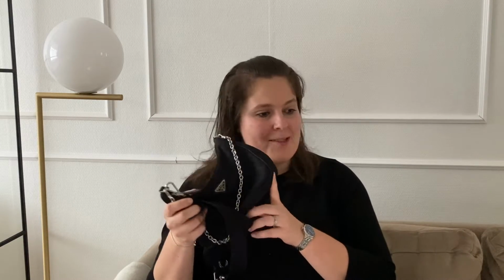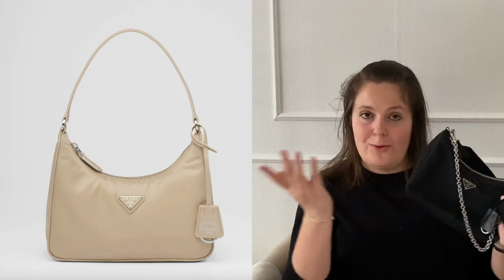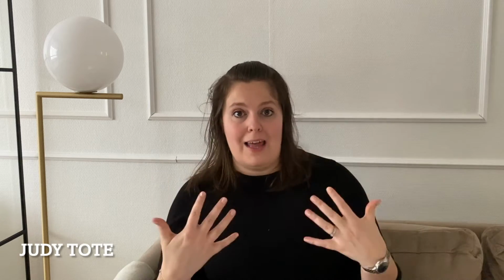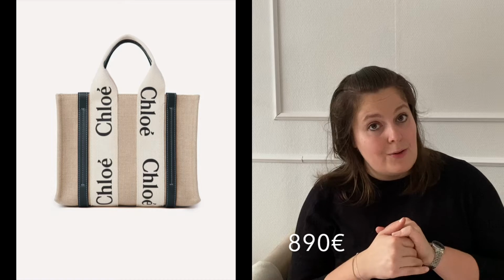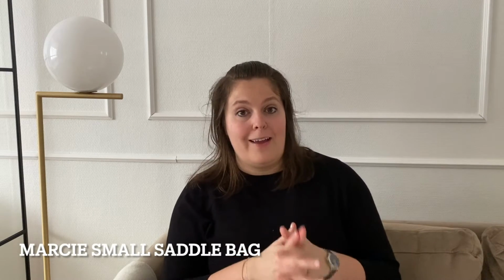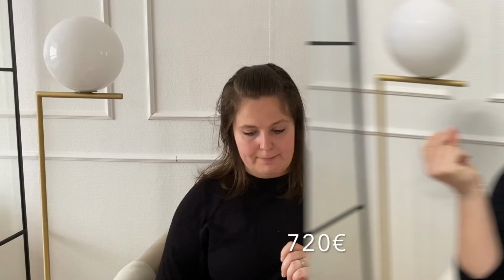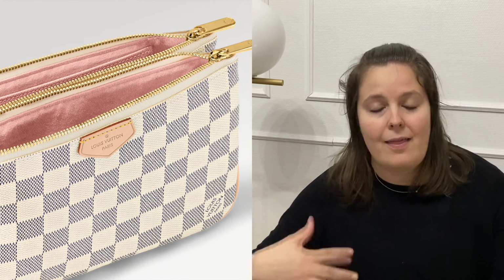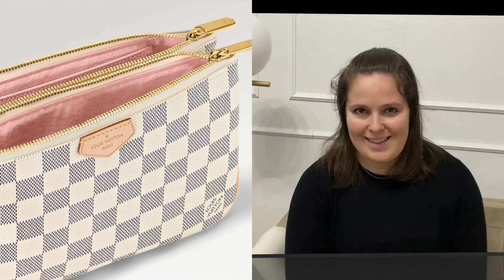BEST LUXURY BAGS UNDER 1000€ // LOEWE, CELINE, PRADA AND MORE!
In 2023 it's still possible to find some luxury bags for under 1000€. Hope you enjoy the one's I found for this video!

Do you need to authenticate a pre-loved luxury item?

I'm Poola and I have a passion for everyday, practical luxury - could be sometimes also impractical... Come and join me to the dreaming sessions and discussions about how to include a touch of luxury to the everyday life in a sensible way! I post videos on Mondays and Thursdays.

We are so much more than the things we have and love - but it's ok to admit that the love for luxury is also part of us ;) If you enjoyed my video(s), maybe others will too - so please help me share the message by subscribing to my channel and liking & commenting my content.